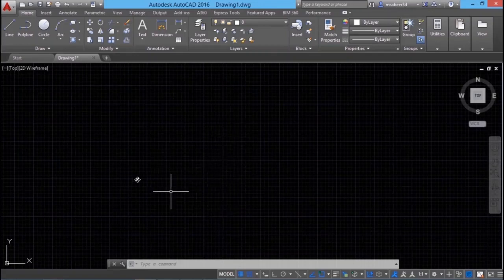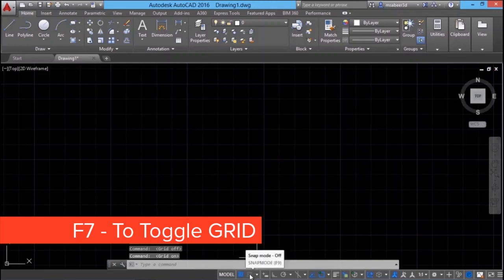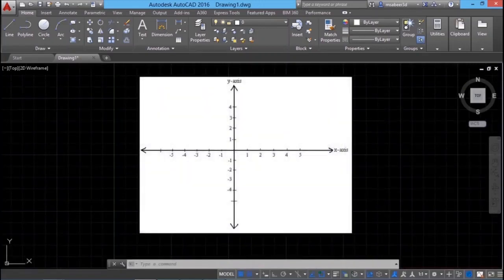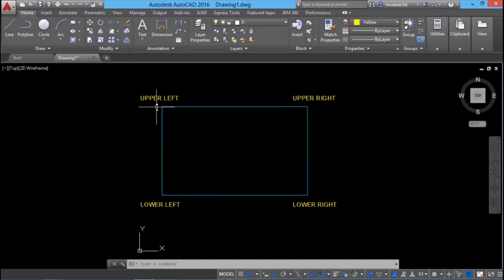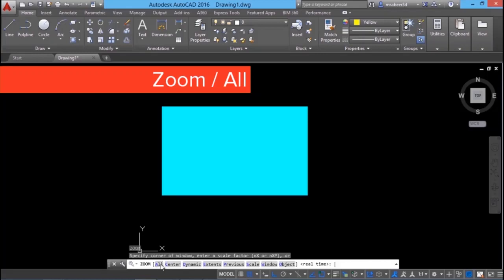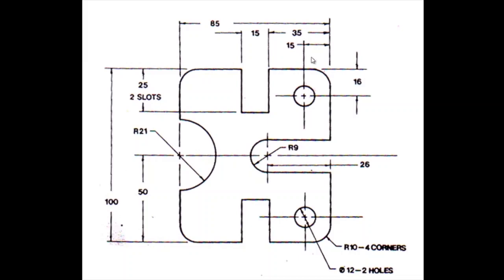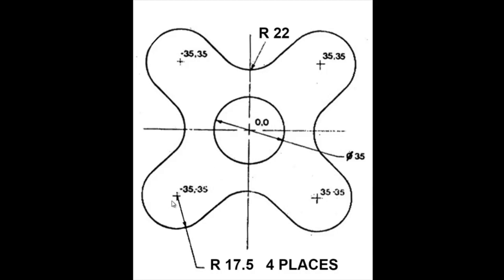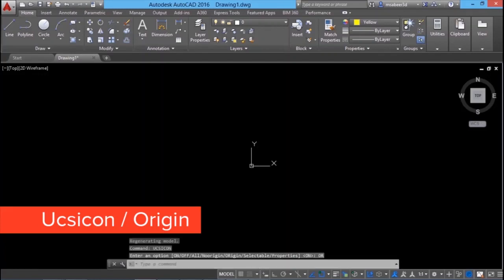AutoCAD Lesson 04 AutoCAD Basics Preparations to Start a Drawing 02